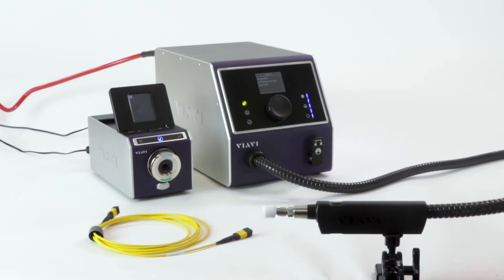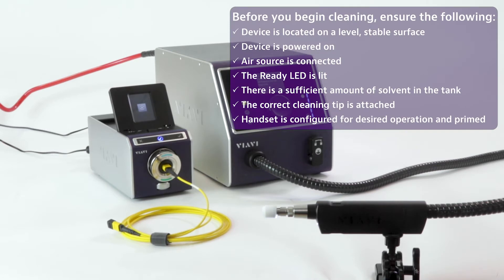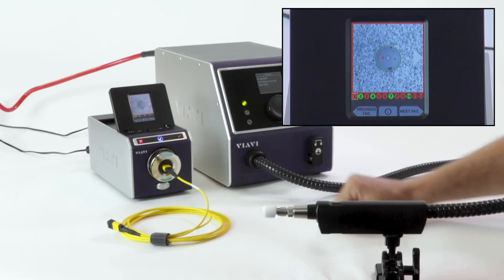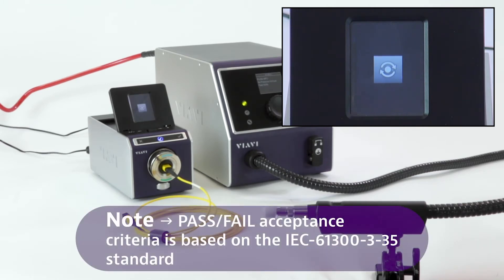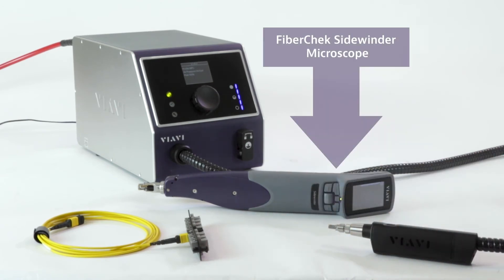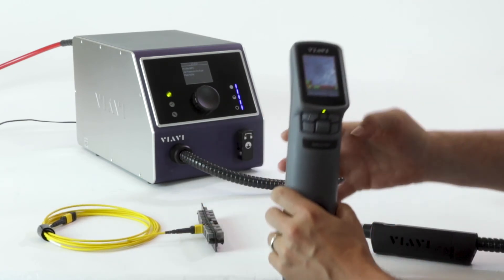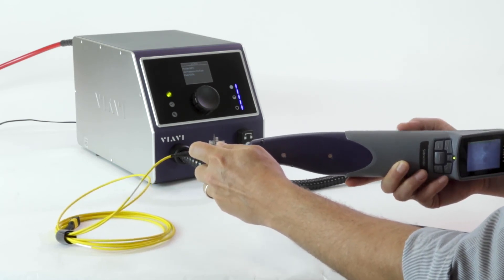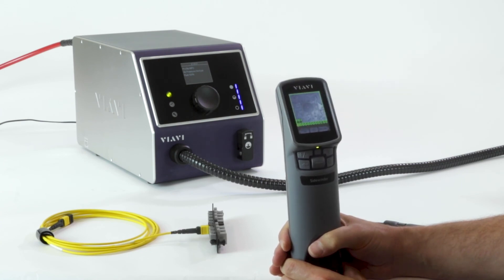VIAVI CleanBlastPRO: Cleaning Multi-Fiber Connectors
The CleanBlastPRO from VIAVI Solutions is a fiber optic end-face cleaning system that provides an automated cleaning process to ensure clean fiber connector end-faces at the press of a button. Ideal for fiber connectivity manufacturers, the CleanBlastPRO is equipped with a refillable internal solvent tank, intuitive LCD interface, and a handset that supports a comprehensive selection or precision cleaning tips for most fiber connector types.
This video provides a demonstration of the CleanBlastPRO being used to clean Multi-Fiber MPO connectors in both patch cord and bulkhead applications.